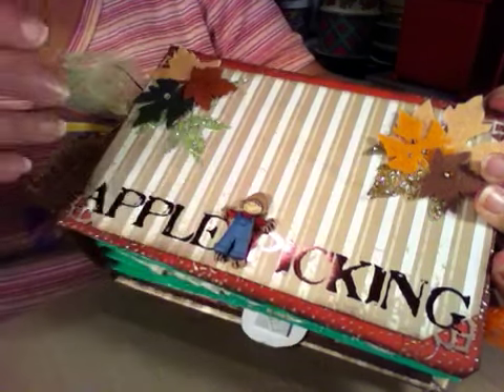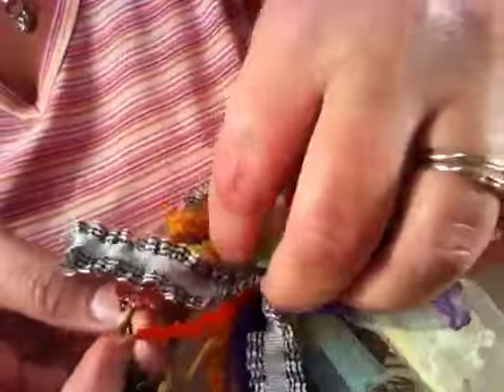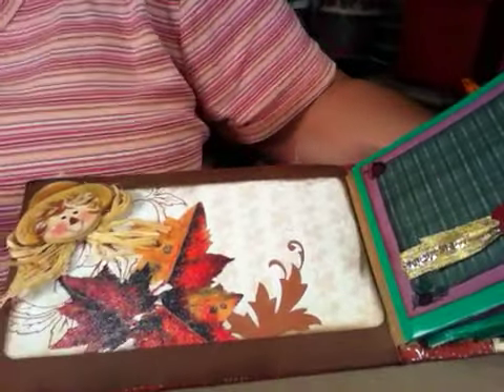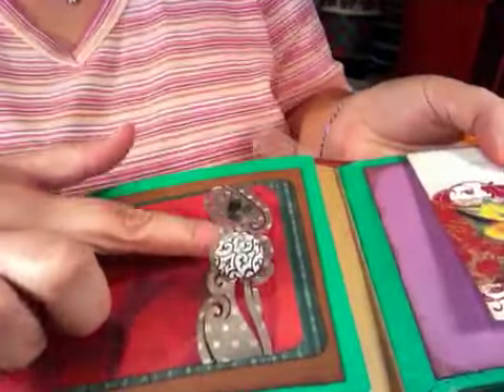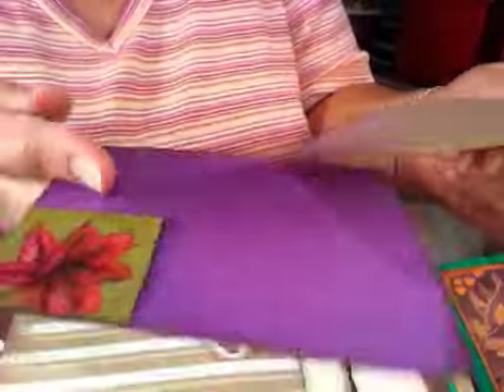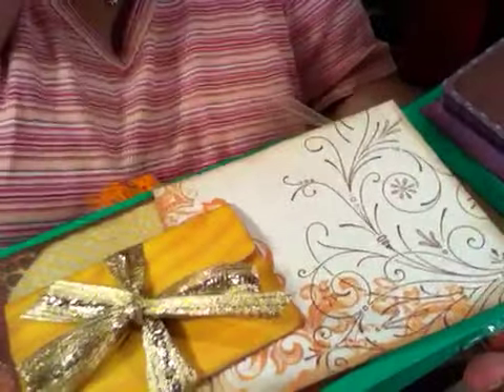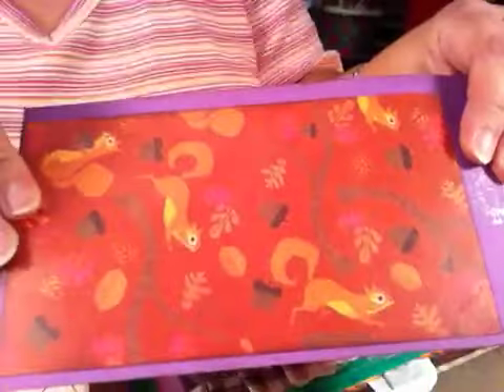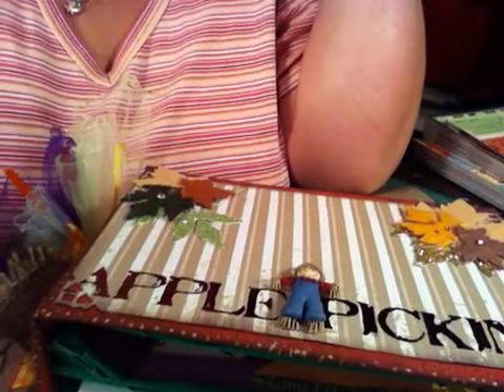Fall mini I made for swap at MSR